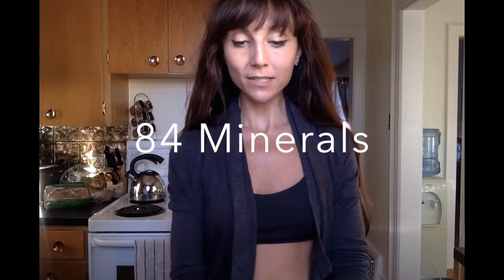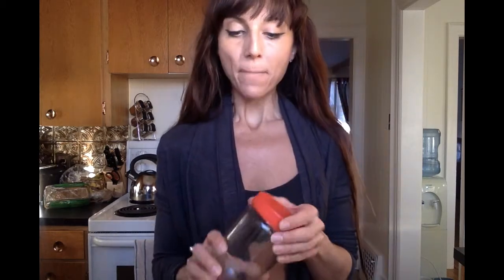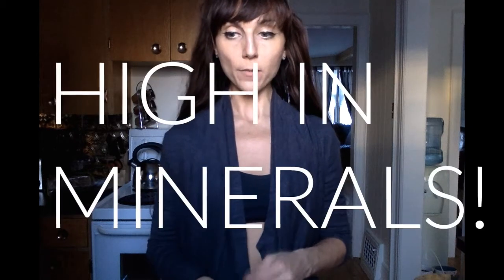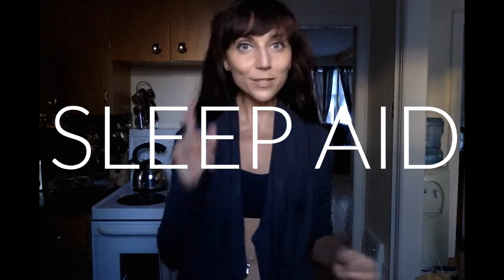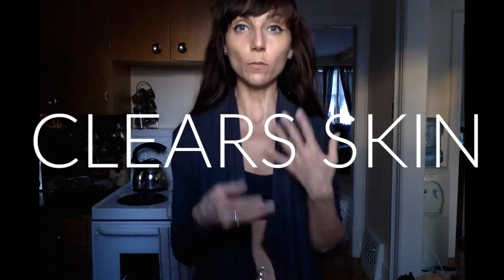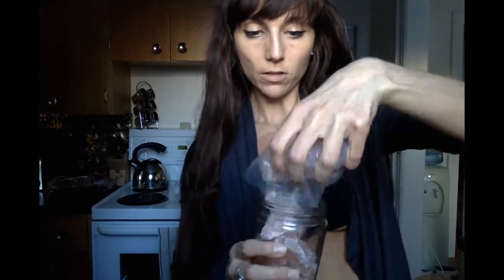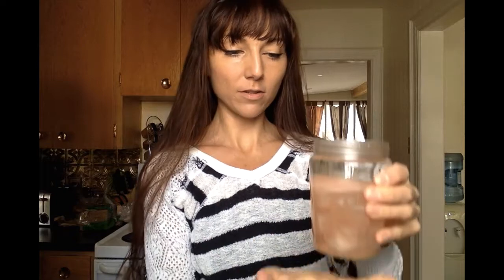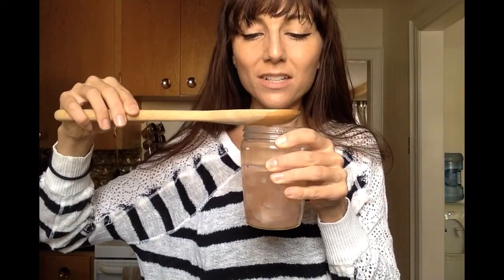DRINKING SOLE || WHAT IS IT? AND WHY AM I DRINKING IT?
What am I drinking now? Always something right? If there's a real holistic health benefit I will definitely give it a whirl. In today's video I'm making and drinking SOLE.

What is SOLE? Sole is a natural salt water solution full of 84 trace minerals essential for life. Dissolving salt into water creates a new electrical charge, an electrolyte, which has many benefits for the body like helping the kidneys maintain fluid balances.

Super easy to make, all you need is natural salt (either Pink Himalayan Crystal Salt or Sea Salt), spring or filtered water, and a glass jar with a plastic lid.

I'm drinking it every morning now. I'll give it a couple weeks to see if I notice any changes in my body.